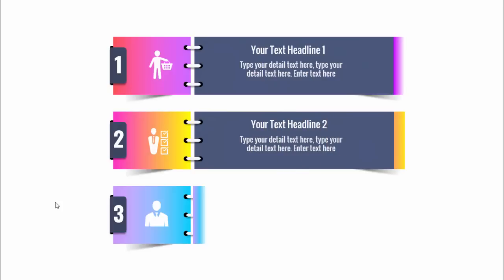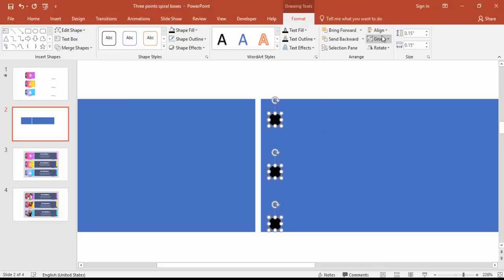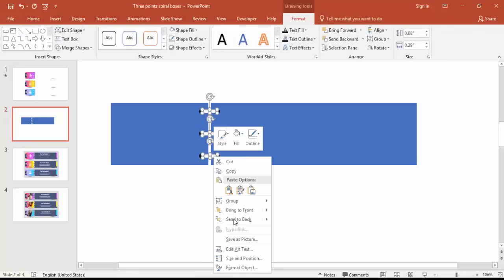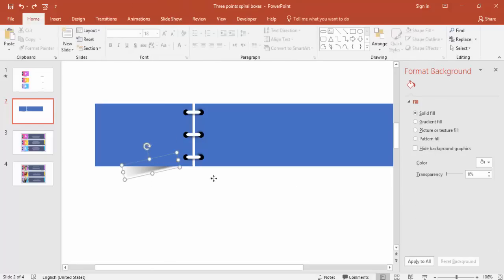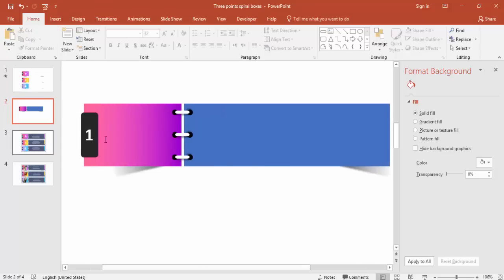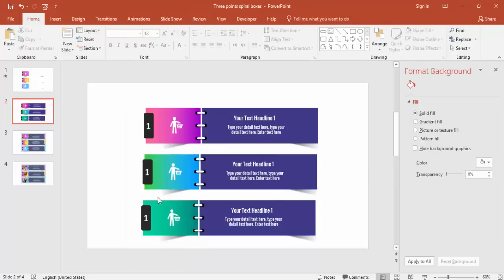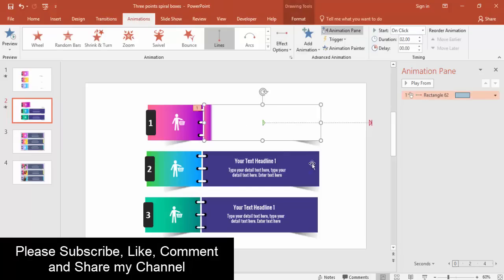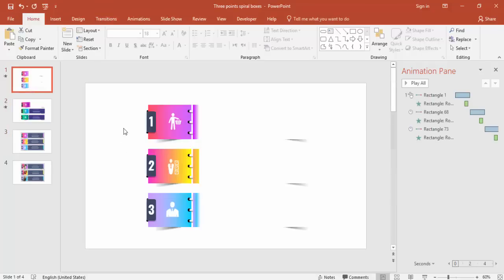3 Steps Animated PowerPoint Infographic Slide design - Binding Effect animation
Learn how to create 3 Steps PowerPoint Infographics slide design. Binding effect animation.